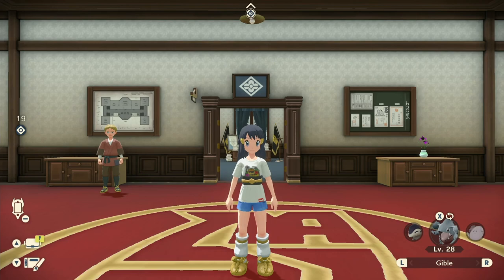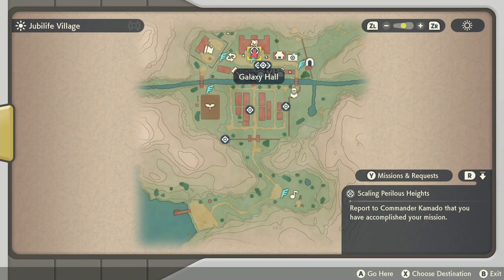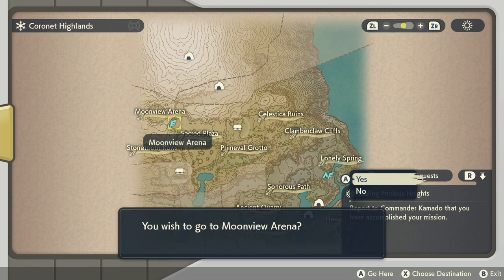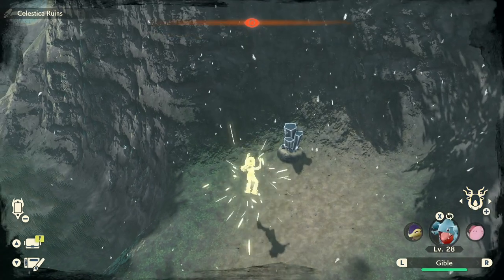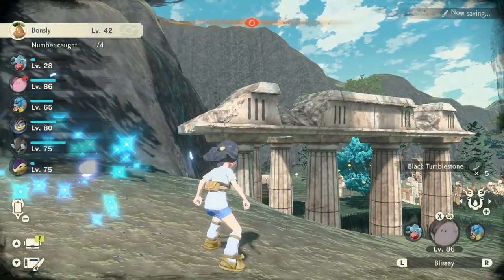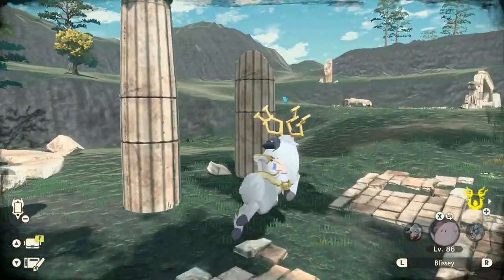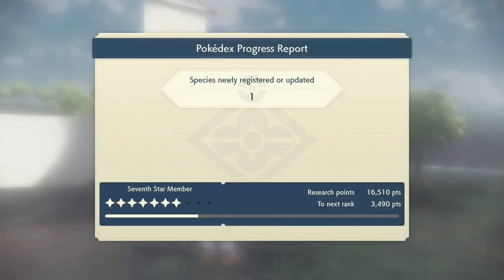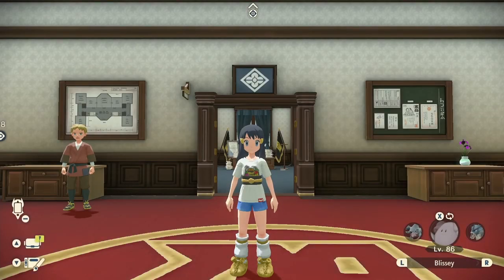How to get Bonsly to leap out of ore deposits in Pokemon Legends: Arceus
I found where to get Bonsly to leap out of ore deposits in Pokemon Arceus. There's one location in the game where you can get ore deposit bonslys.

This Pokemon Legends Arceus bonsly location guide will show you how to catch bonsly in Pokemon Arceus after it jumped out of an ore deposit. This is required to complete bonsly research tasks in Pokemon Legends: Arceus.

Hopefully this Pokemon Arceus pokedex guide helps you complete the bonsly tasks.